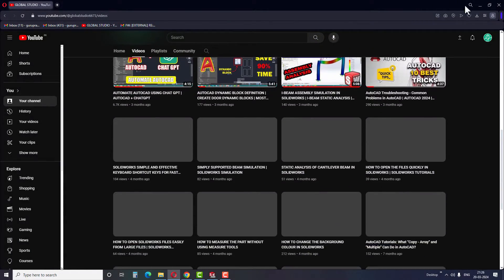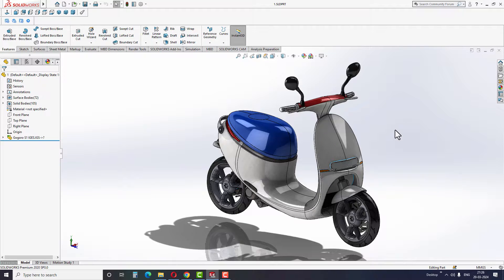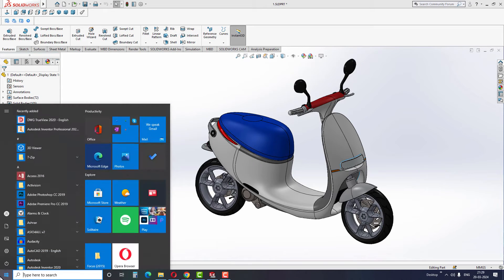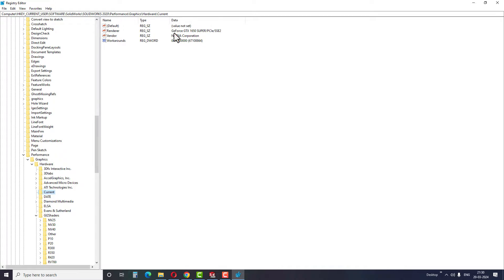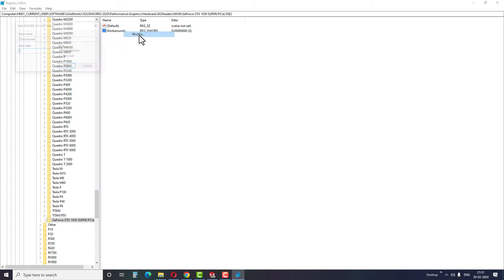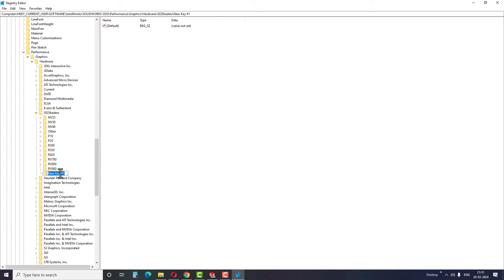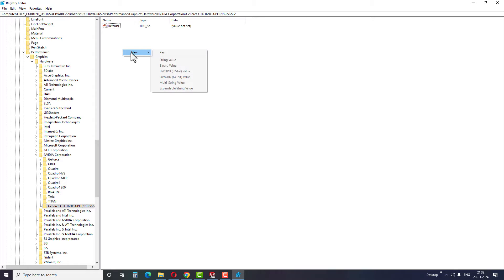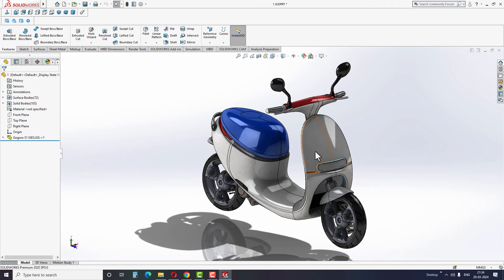3 Steps to "Activate Real View" Graphics in Solid works | Easiest Method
RealView Graphics is a feature in Solidworks that enhances the visual quality of designs by providing realistic materials, lighting, and shadows. It allows users to see their models as they would appear in real life, helping to visualize and communicate design concepts more effectively.

- How to enable Realview in SolidWorks
- Enable Realview Graphics in SolidWorks
- Activate realview in solidworks.